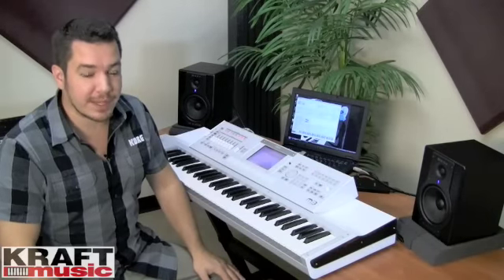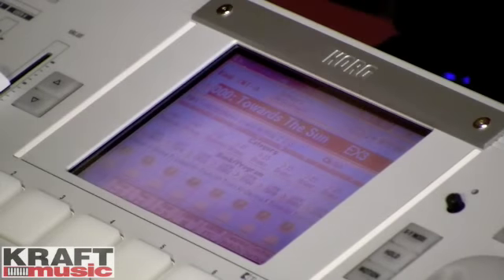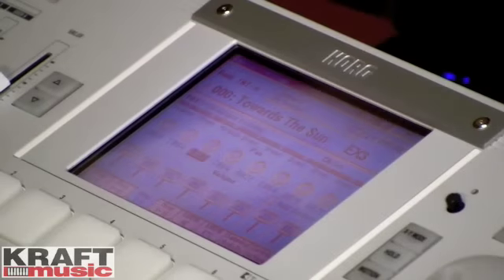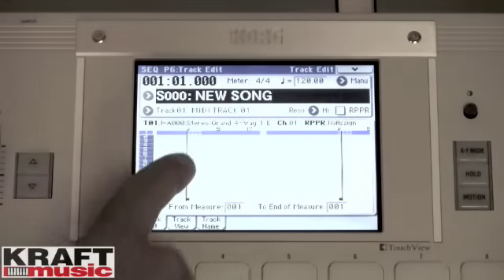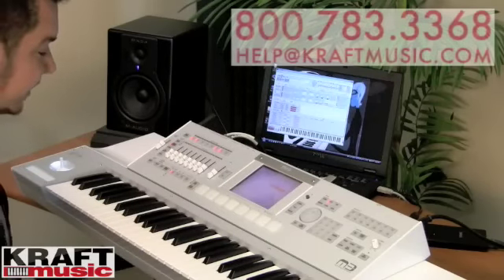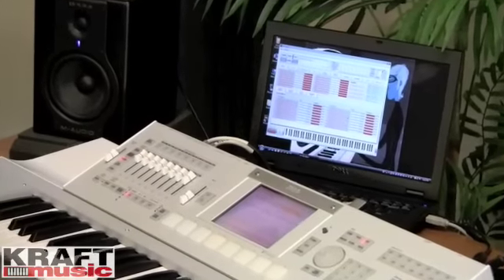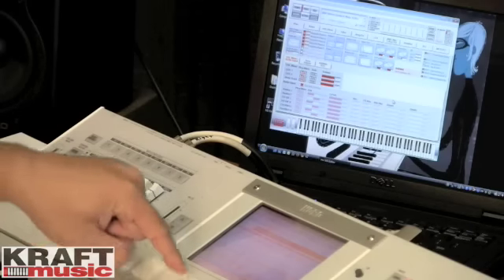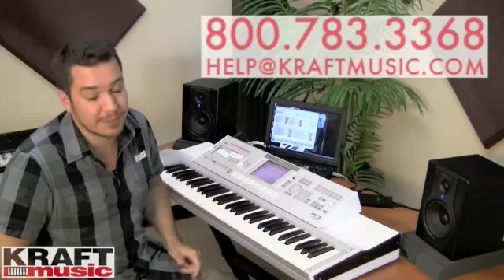Kraft Music - Korg M3 Workstation Demo with Rich Formidoni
Korg product specialist Rich Formidoni demonstrates the Korg M3 workstation keyboard at Kraft Music.

The Korg M3 has been discontinued. Find exclusive Korg workstation BUNDLES at Kraft Music. Our keyboard and synthesizer bundles ship all the accessories you'll need for playing at home, on stage, or in the recording studio at one low price.